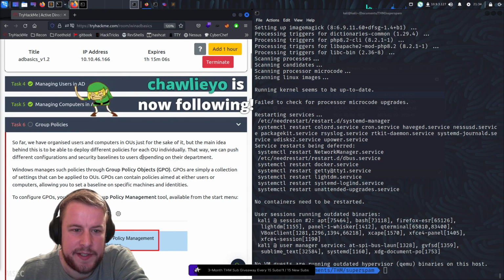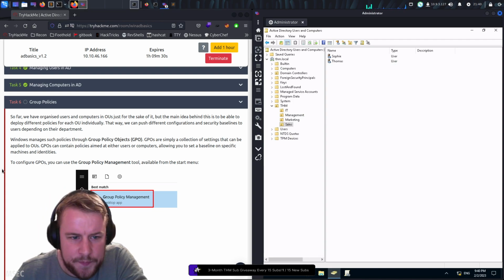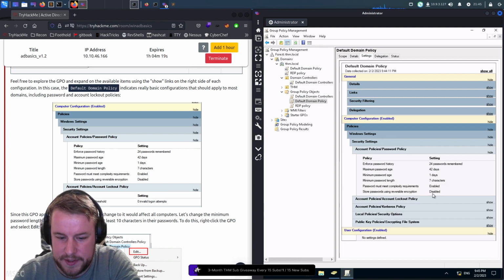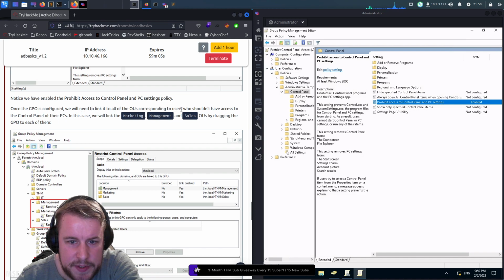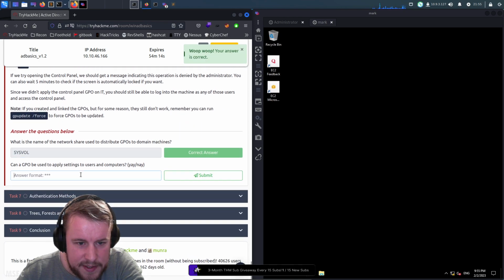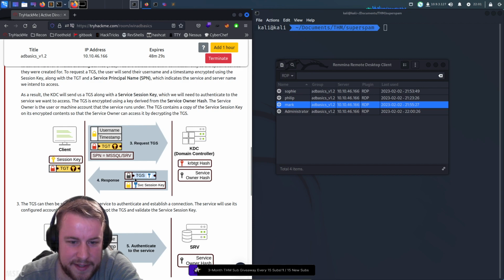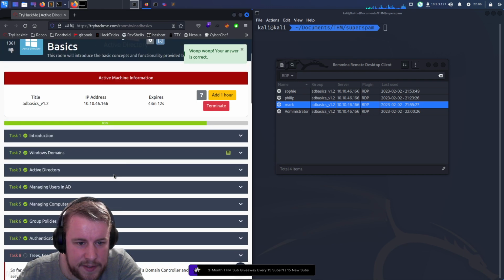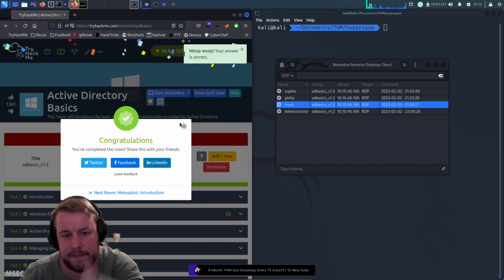Highlight: THM Active Directory Basics [Free] [Easy] [Complete Beginner Path]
### Active Directory Basics

This room will introduce the basic concepts and functionality provided by Active Directory.

Microsoft&#39;s Active Directory is the backbone of the corporate world. It simplifies the management of devices and users within a corporate environment. In this room, we&#39;ll take a deep dive into the essential components of Active Directory.

Room Objectives

In this room, we will learn about Active Directory and will become familiar with the following topics

What Active Directory is

What an Active Directory Domain is

What components go into an Active Directory Domain

Forests and Domain Trust

And much more!